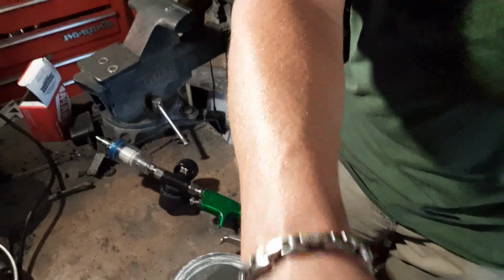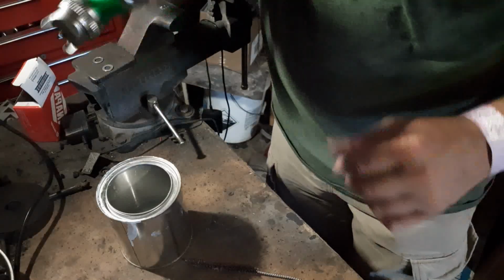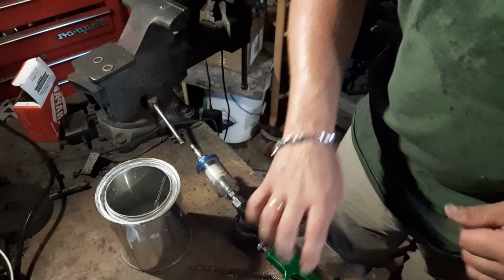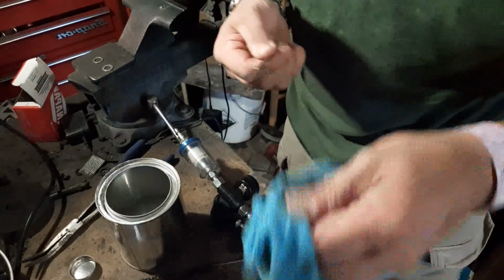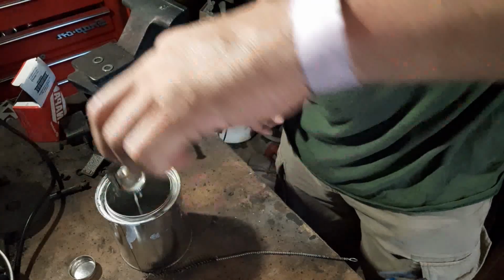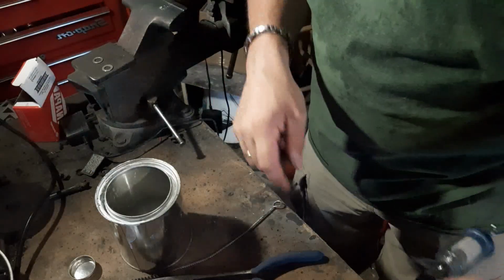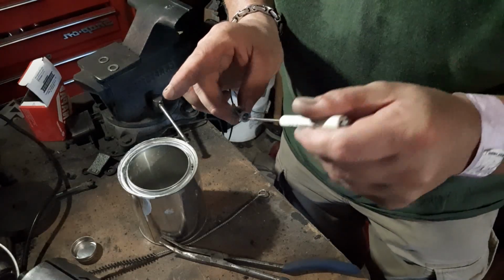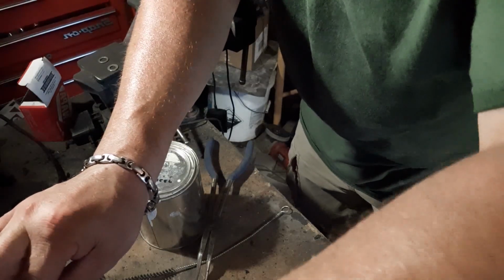clean spray gun=better paint job. Paint Acetone Spray gun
How to clean spray gun after painting. Paint DIY Spray gun